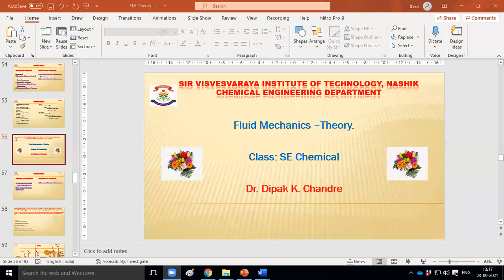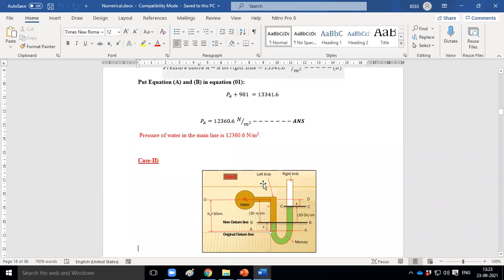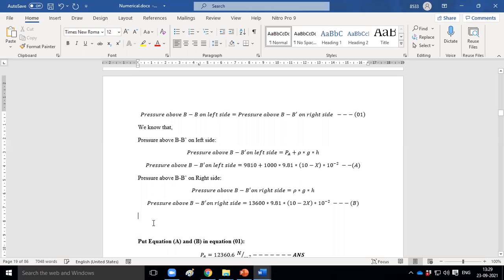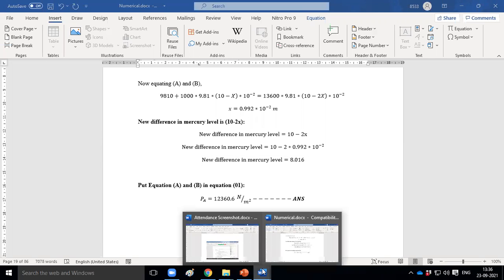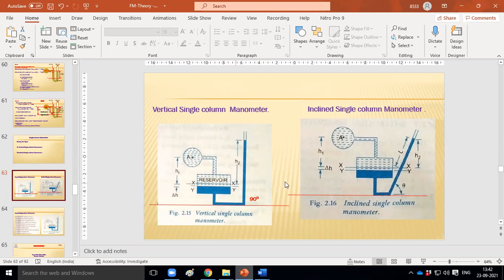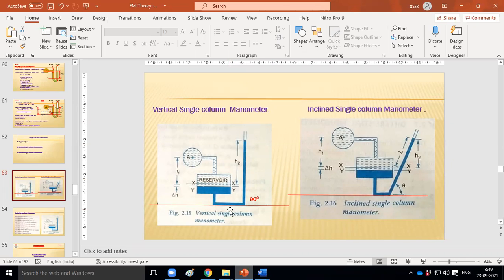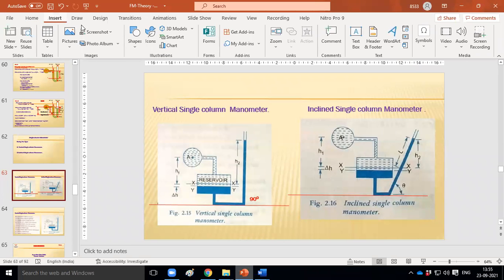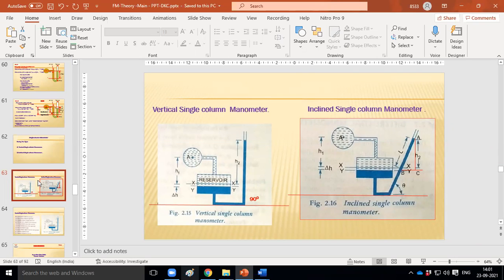Part 3-Numerical Based on U Tube Manometer by Dr. Dipak K Chandre